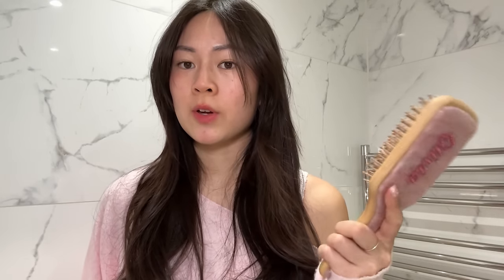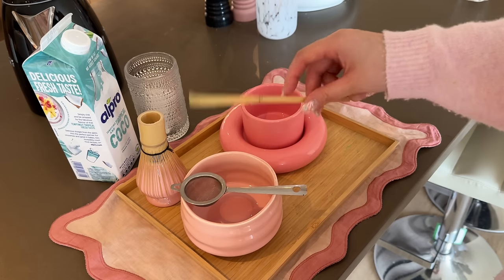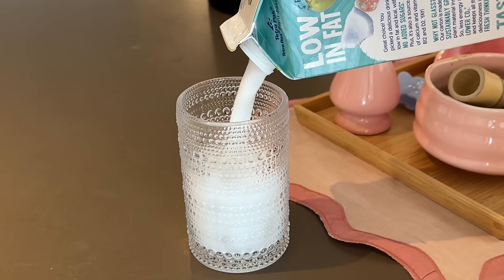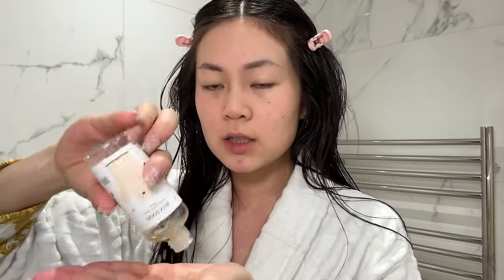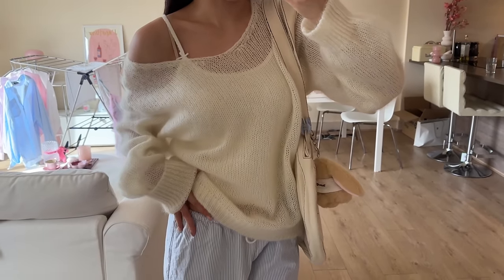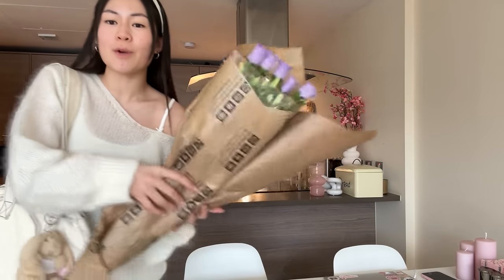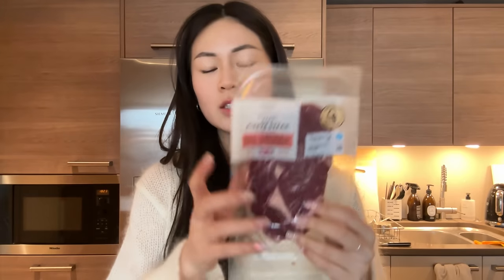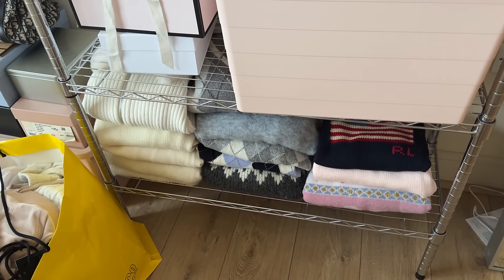✨ SUNDAY RESET ROUTINE ✨ everything shower, spring clean, productivity & more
let’s do my ultimate sunday reset routine together with my everything shower, spring clean & more! I love this routine to start the new week feeling fresh and productive and ready to be THAT girl- I hope you enjoy!

🤍socials-

other socials.